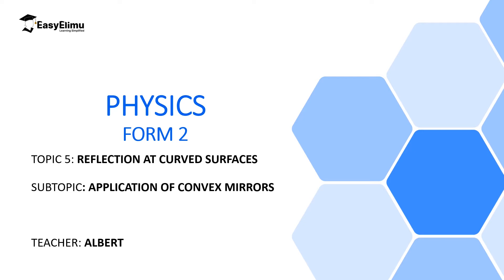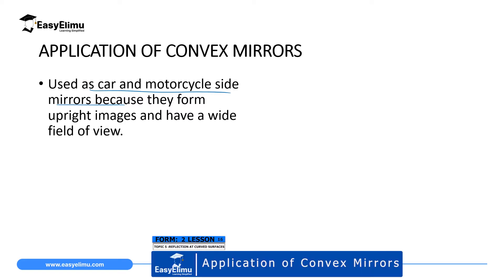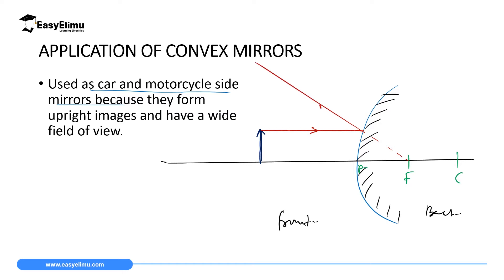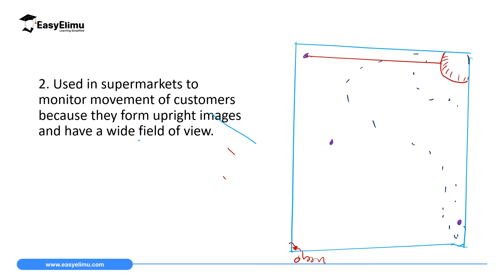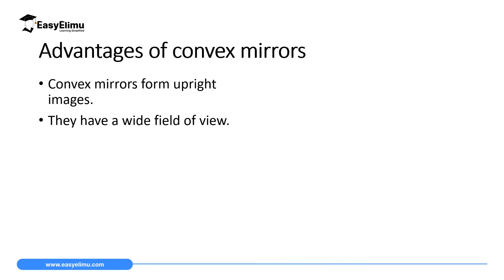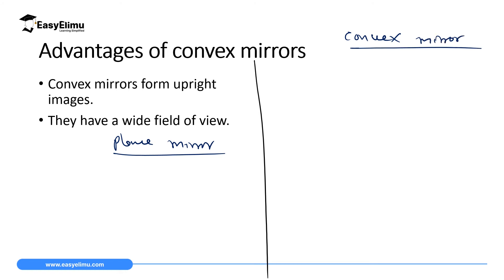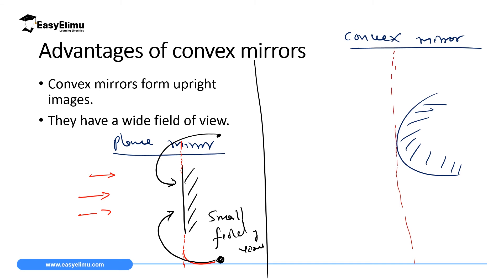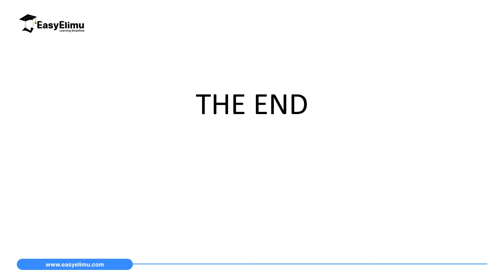Application 0f Convex Mirrors (Lesson 16 of 17 Physics Form 2 Reflection at Curved Surfaces)